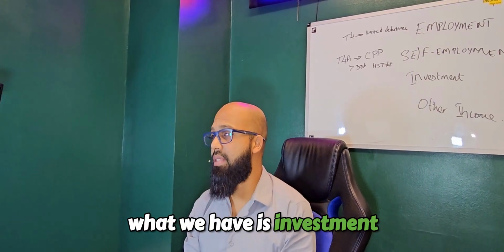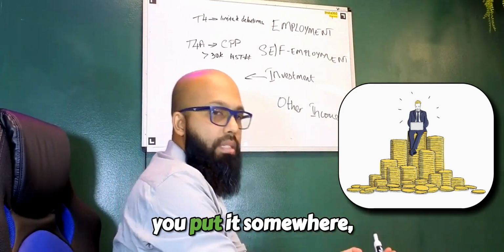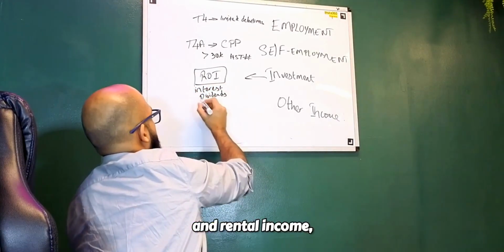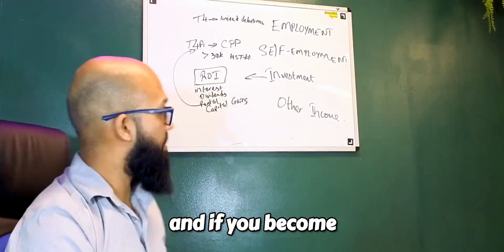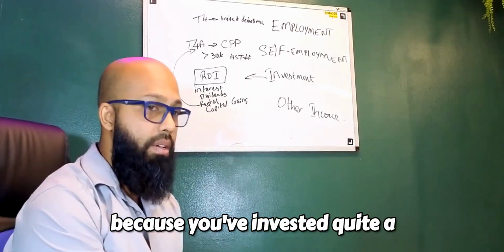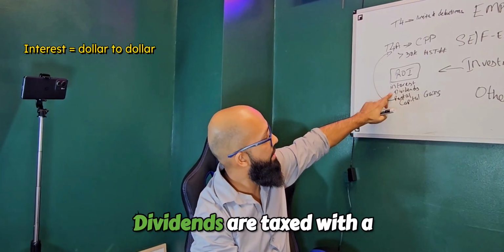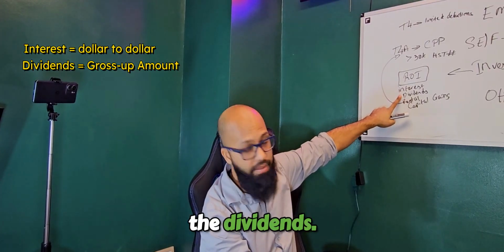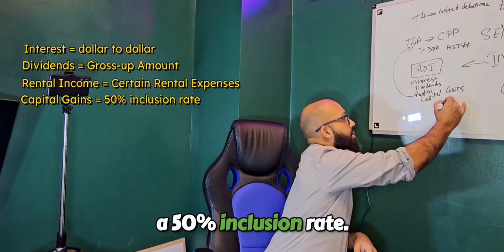How Different Types of Income Are Taxed in Canada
Why does your income source matter for Canadian taxes? Different types of income can have different tax treatment. Identifying whether income comes from employment, self-employment or investments is a starting point for understanding your Canadian income taxes.

This introductory lesson looks at sources of income, including T4 employment income, contractor earnings, rental income, dividends and capital gains, and their connection to tax planning and deductions.

TOPICS
• Employment income and T4 earnings
• Self-employment and contractor income
• Rental and investment income
• Dividends and capital gains
• Why income classification matters when considering taxes

Who is this for? Canadians learning the basics of income taxes, including small-business owners and self-employed professionals.

ABOUT BHUNDHOO TAX
Presented by Amit Bhundhoo, CPA, at Bhundhoo Tax Professional Corporation in London, Ontario. We help Canadian small-business owners understand their books, corporate taxes and financial decisions.

This video provides general education, not advice for your specific circumstances. Tax rules can change; confirm the rules applicable to your tax year before acting.